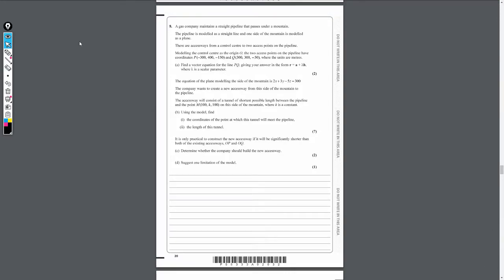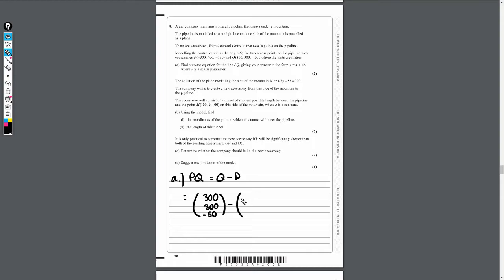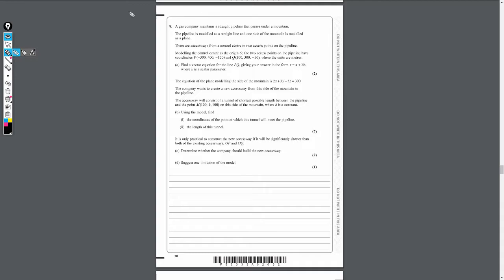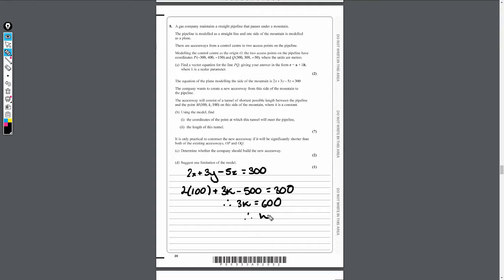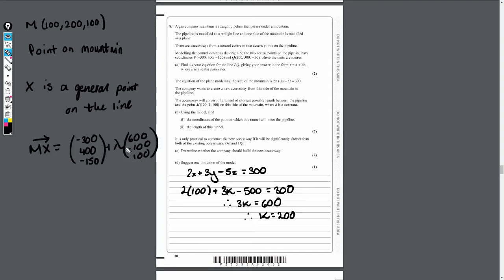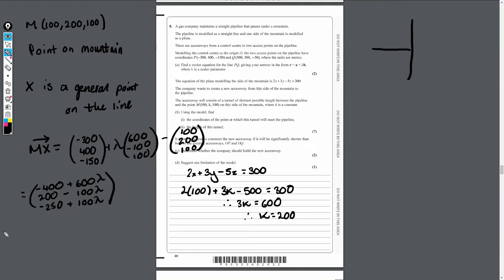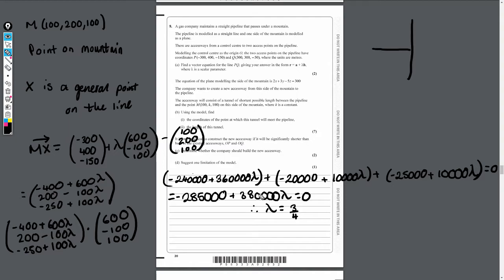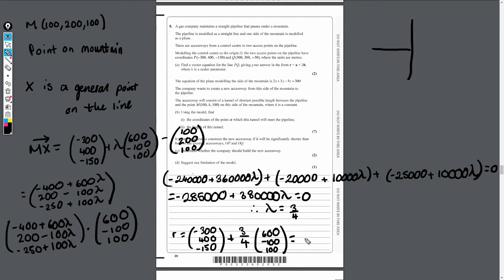Edexcel AS Level Further Maths: June 2019 Core Pure - Q8 (3D Vectors)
Q8 from the Edexcel AS Level Further Maths Core Pure 2019 Exam was a notoriously tricky question for many students which takes a look at 3D Vectors and the equation of a plane, the question uses the context of a mountain and a pipeline and asks students to calculate several things such as the equation of the vector line, the magnitude of vectors and being able to work out the coordinates for the intersection of the vectors.